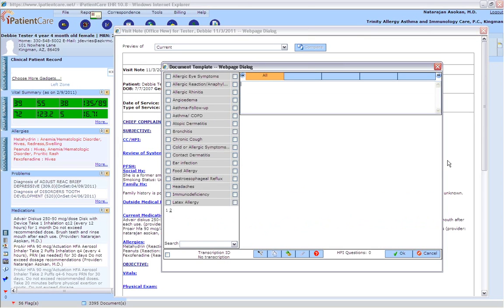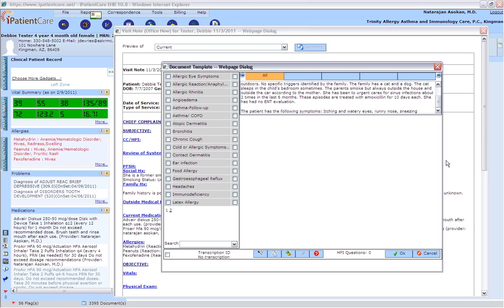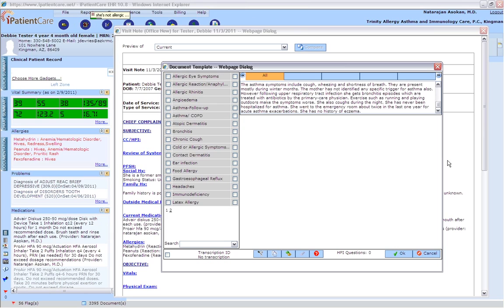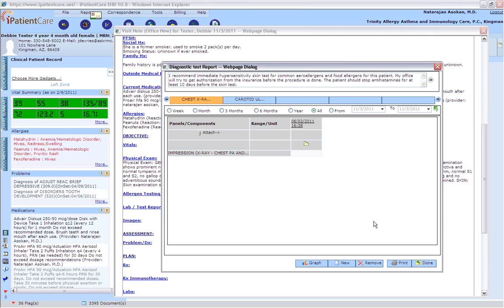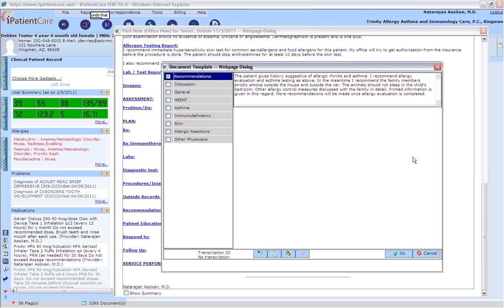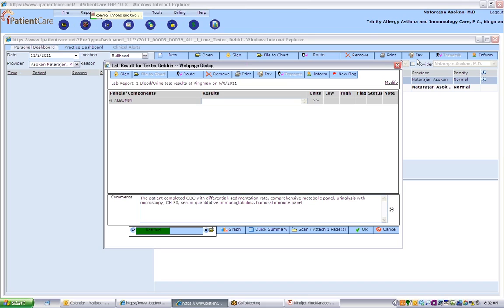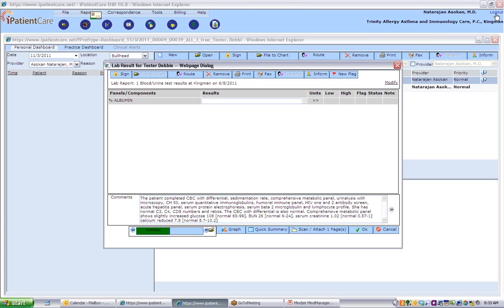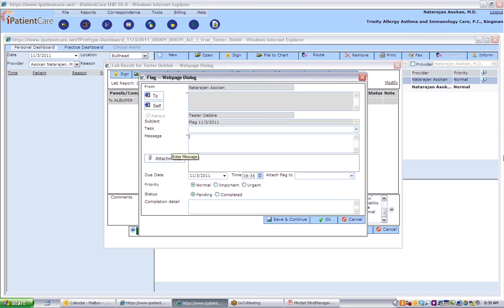iPatientCare EHR+Dragon demo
EHR + Dragon demo by iPatientCare. Ehr dragon demo.